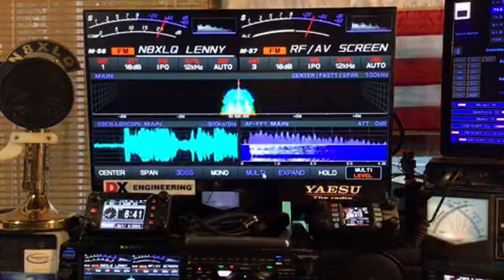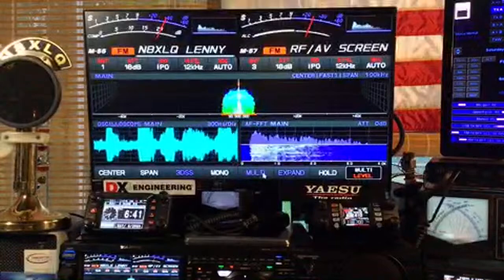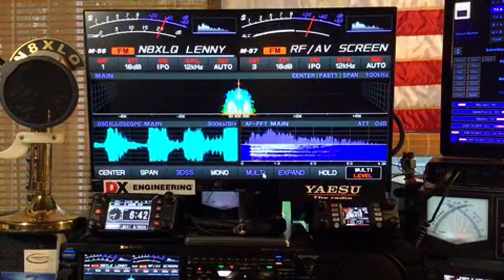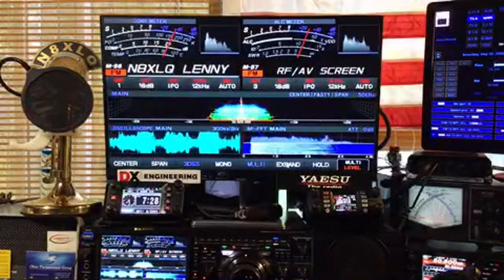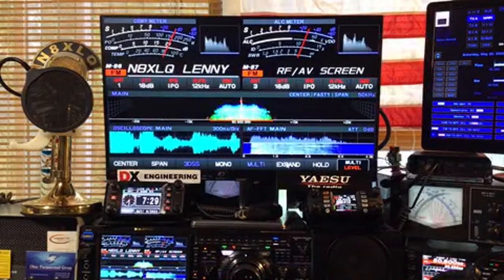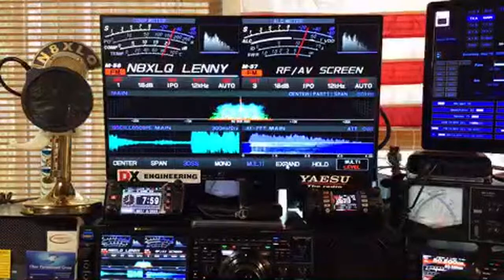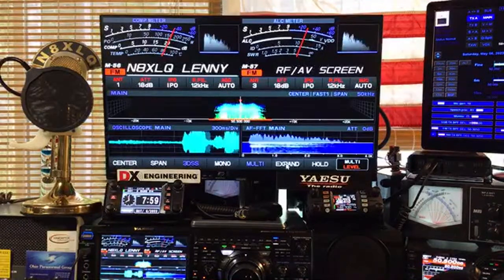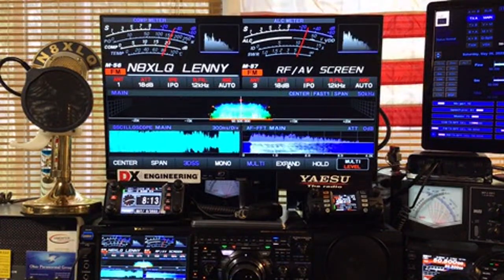The Barometer Net May, 6th, 2023￼ - Double Cross Band Repeating -